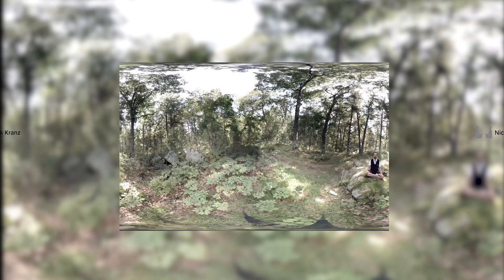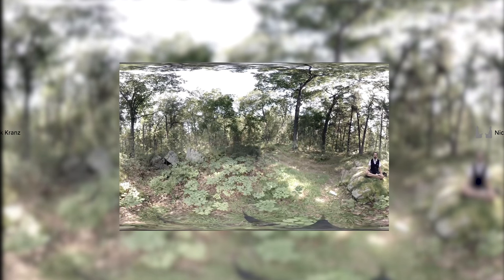DoVR Media Content